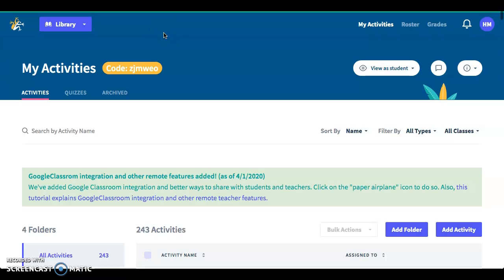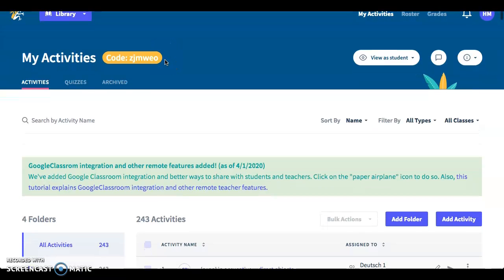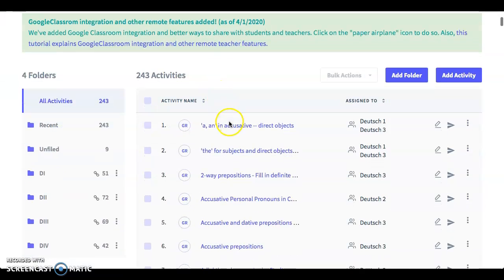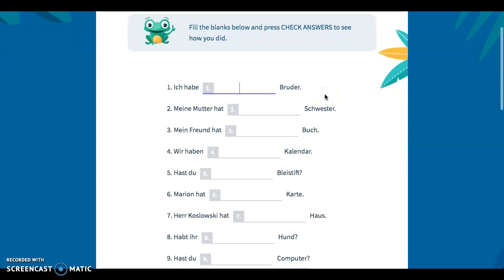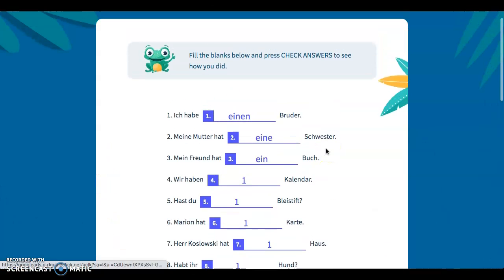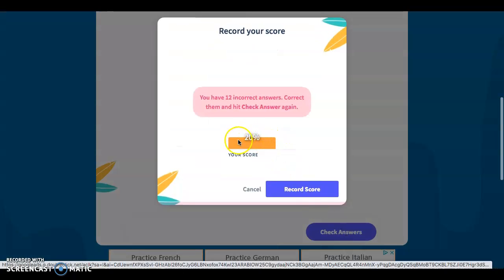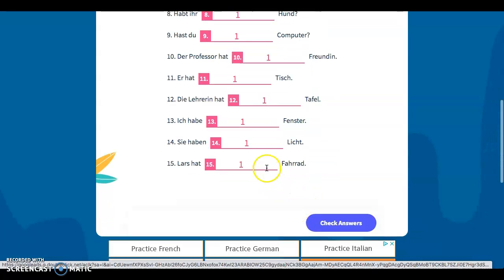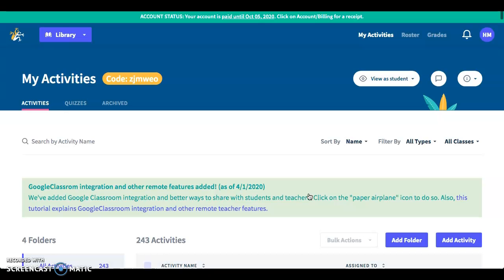Conjuguemos "Record Score"